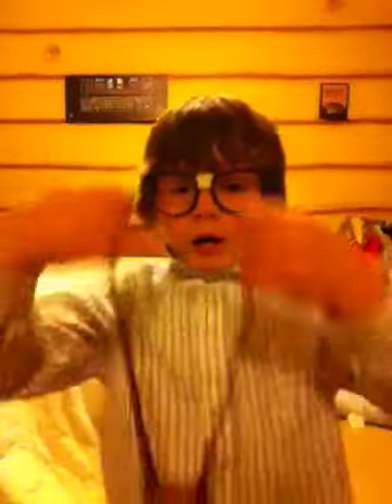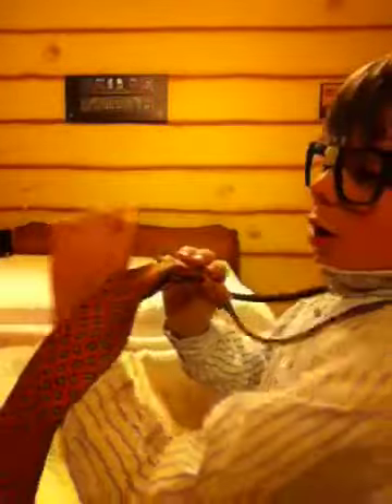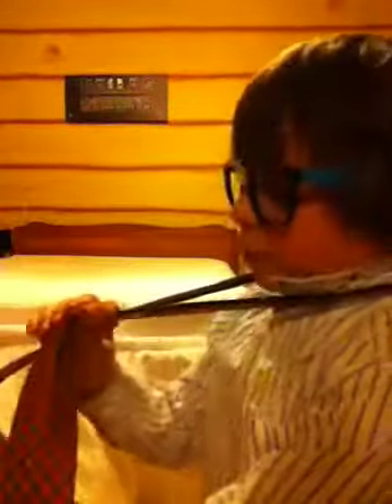How to put on a tie!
The nerdiness of putting on a tie!